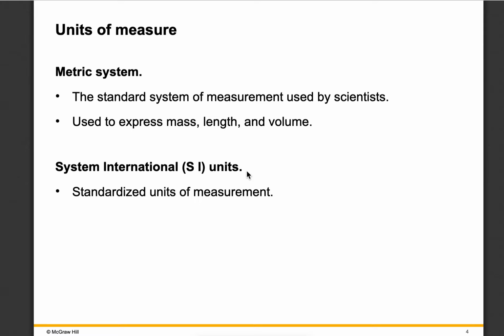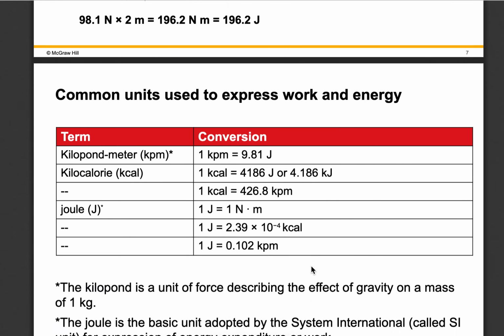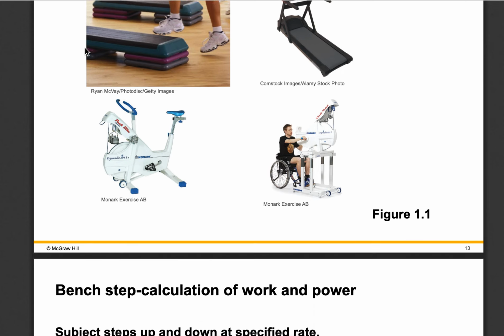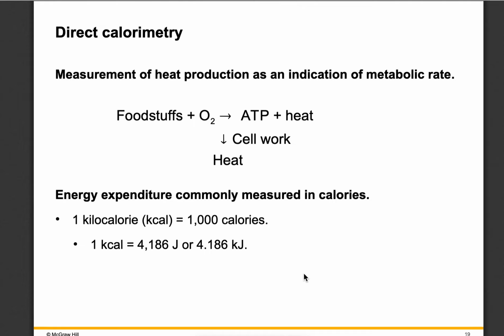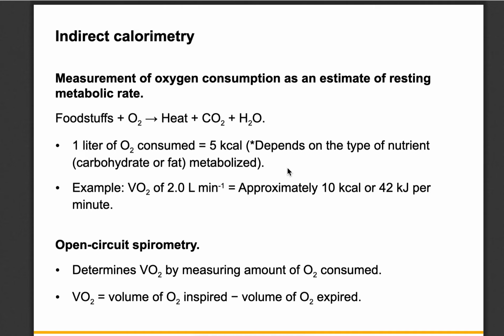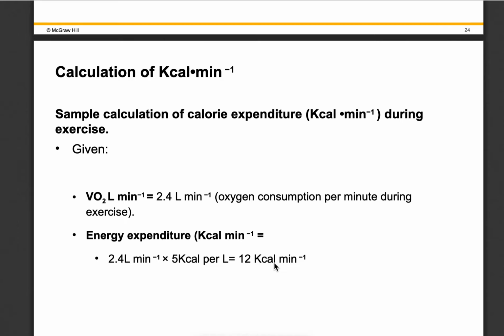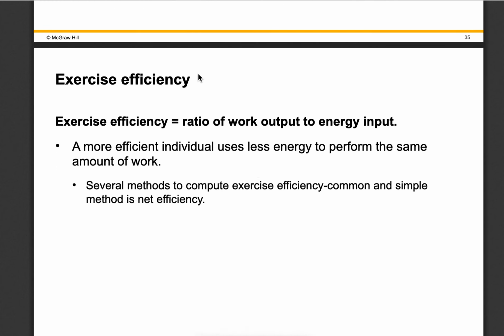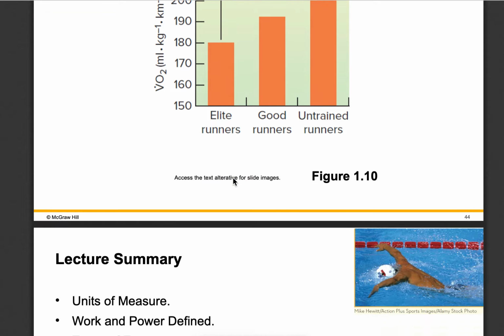common measurements exercise physiology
common measurements in exercise physiology lecture